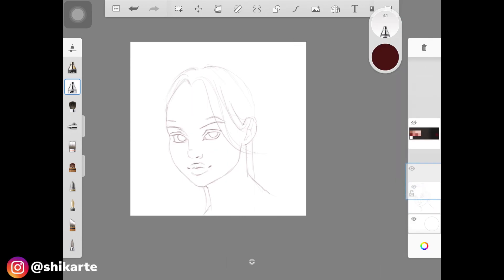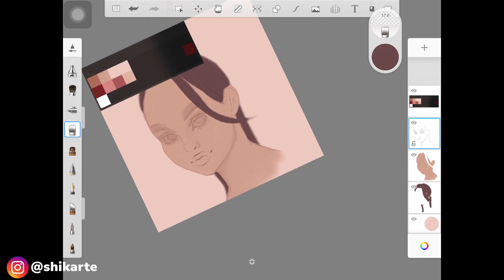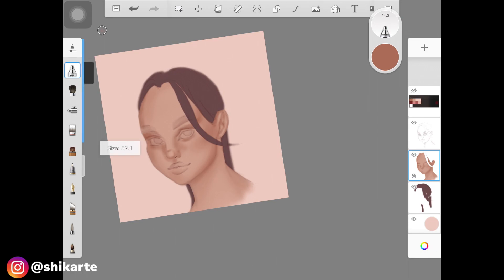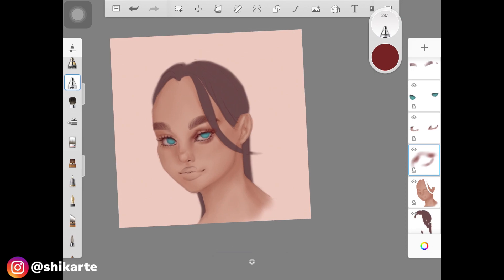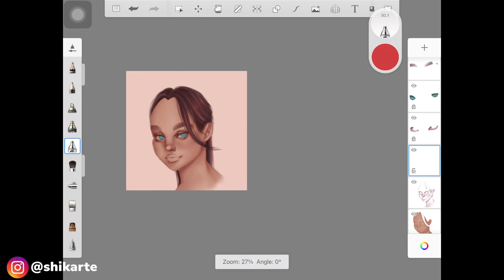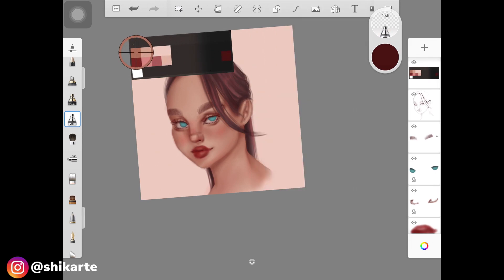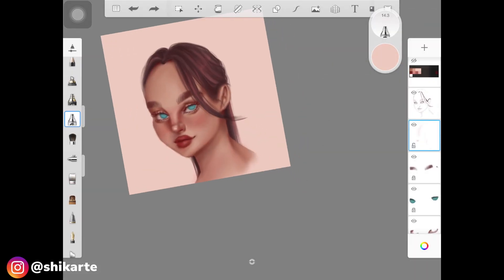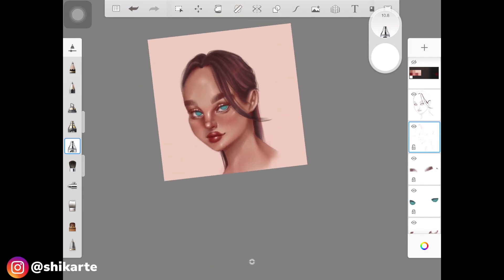Digital Portrait Shading Tutorial In Autodesk Sketchbook (Step-by-Step Tutorial)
Hi guys,
In this tutorial, I show you guys how to shade digital portrait in Autodesk Sketchbook, step-by-step. I really hope you guys enjoyed this tutorial and found this helpful.

KEEP CREATING :)